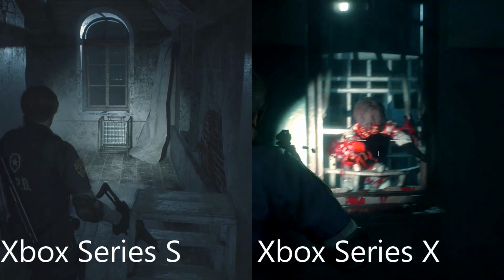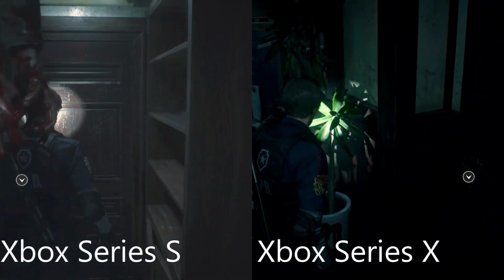Resident Evil 2 Xbox Series S Nextgen Patch Analysis Vs Xbox Series X Ray Tracing (Series S is SDR)